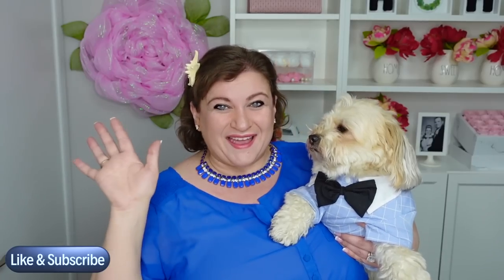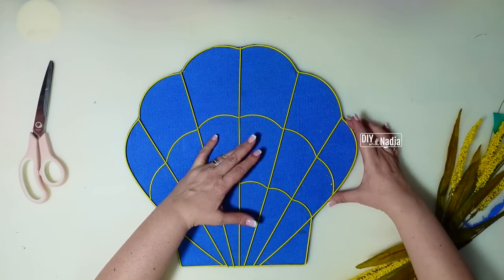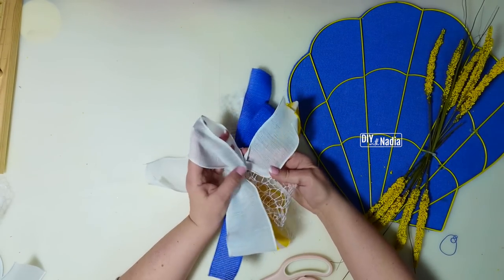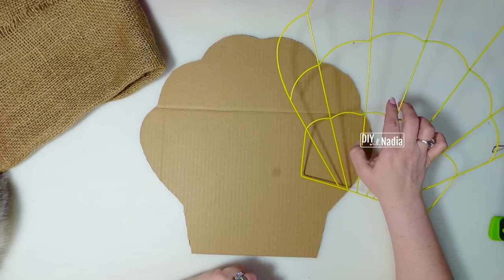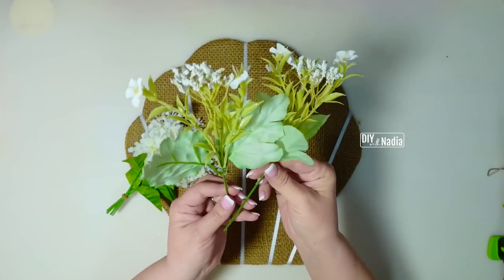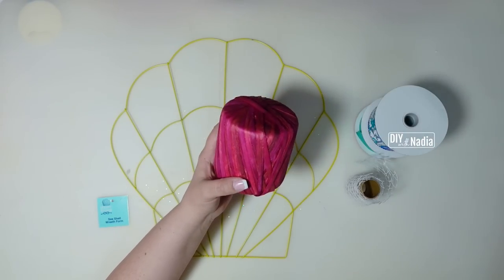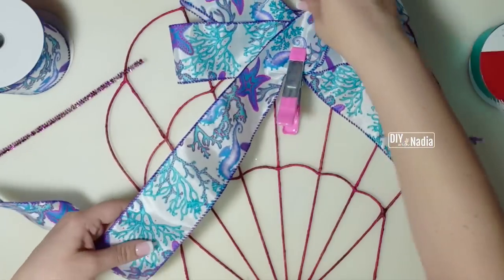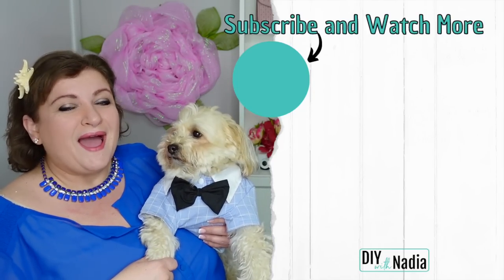NEW Dollar Tree SEA SHELL WREATH Form DIY Tutorials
✂️ SUPPLIES USED ✂️
🐚 BLUE SHELL WREATH
1 - Metal Sea Shell Wreath Form @dollartree
1 - Blue Fabric 15 in x 15 in (had on hand)
1 - Cardboard piece 15 in x 15 in @dollartree
2 - Yellow fall foliage bushels @dollartree
1 - White Wired Ribbon 2.5 in x 10 yds @CraftOutletCom
1 - Blue Wired Ribbon 1.5 in x 10 yds @CraftOutletCom
1 - Yellow Wired Ribbon 1.5 in x 10 yds @CraftOutletCom
You will also need scissors, hot glue and a few zip ties
🐚 FARMHOUSE SHELL WREATH
1 - Metal Sea Shell Wreath Form @dollartree
1 - Doubled Burlap Fabric 15 in x 15 in (had on hand)
1 - Cardboard piece 15 in x 15 in @dollartree
1 - White Ribbon 3/16 in x 6 yds @CraftOutletCom
3 - White floral bushels or picks @dollartree
1 - Costal centerpiece (had on hand)
1 - Home sign @michaels
You will also need scissors, some felt, hot glue and a few zip ties
🐚 RAFFIA SHELL WREATH
1 - Metal Sea Shell Wreath Form @dollartree
1 - Pink Raffia Ribbon Yarn @michaels
1 - Coral Ribbon 2.5 in x 10 yds @CraftOutletCom
1 - Aqua Ribbon 1.5 in 30 ft @micro.Iive24on
1 - Mesh Ribbon Roll 2.5 in x 3 yds @dollartree
- 18"x24" Cutting Mat
- 6" Zip Ties
- My Camara
00:00 Intro
00:20 Intro to Blue Shell Wreath
03:28 How to make a Layered bow for a wreath
05:56 Blue Shell Wreath reveal
06:14 Intro to Farmhouse Shell Wreath
12:16 Farmhouse Shell Wreath reveal
12:35 Into to Raffia Shell Wreath
14:44 How to make a Layered simple bow
17:10 Raffia Shell Wreath reveal
17:29 Message from Louie & Nadia and suggested videos